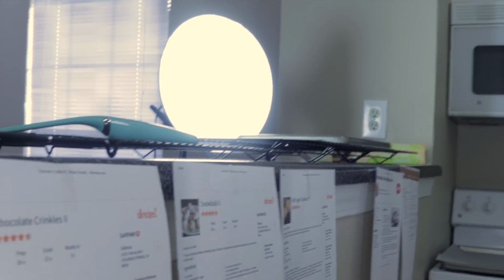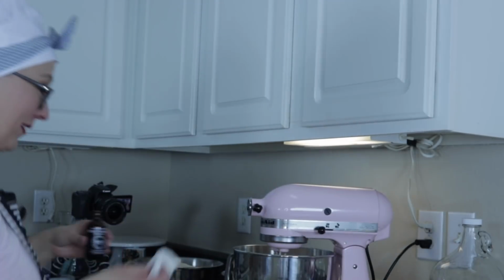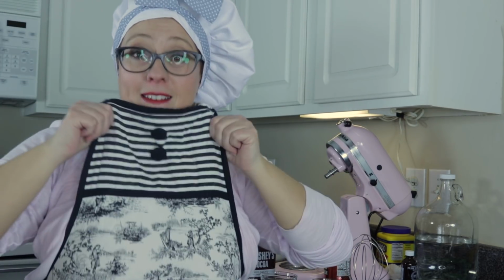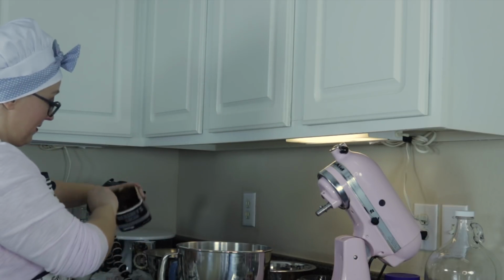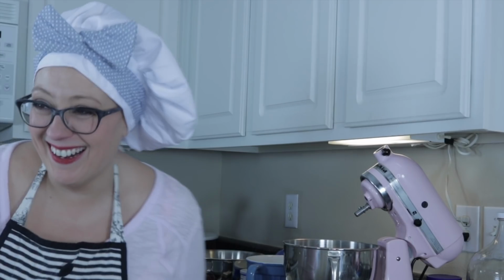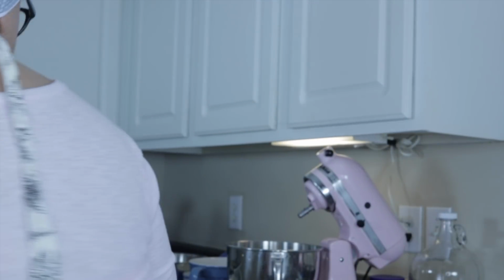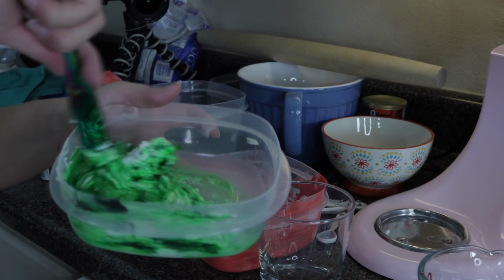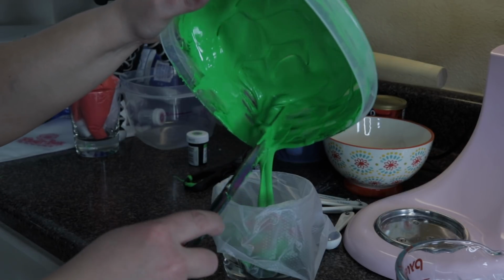Watch Me Take On: Holiday Baking!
Well, here we go. I attempt to get my holiday baking done. It took days, and I'm still not recovered!

Personal readings are the perfect way to gain insight for spiritual growth, and engage in self care.

We are all about a well-rounded approach to self care. This is merely the spiritual part. Never feel ashamed to get treatment for suspected mental disorders. As always, consult with your doctor.

Want to try out Goddess Provisions? Just click the link! By doing so, your purchase is supporting me and this channel, and for that I am grateful!

Decks used: Crystal Reading Cards: The Healing Oracle Cards by Rachelle Charman (Affliliate Link)

Canon 80D
Canon EFS 24mm Lens
Sony Clip mic
Basic Tripod

(For Auto Write)

Canon SLR2
Canon EFS 10-18mm Lens
Gorillapod Tripod by Joby

Editing done on MacBook Pro

Angel Souls
Michelle Patterson